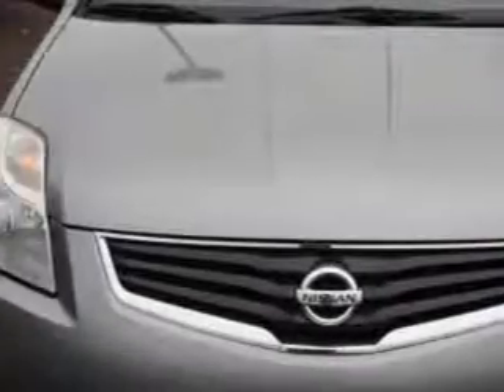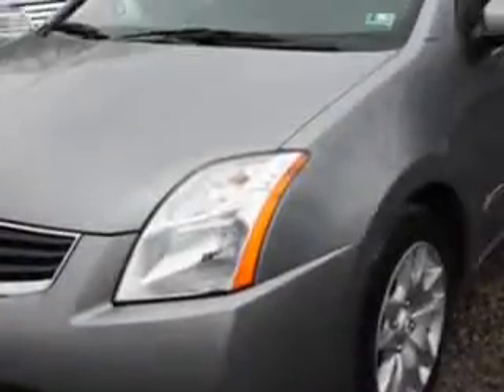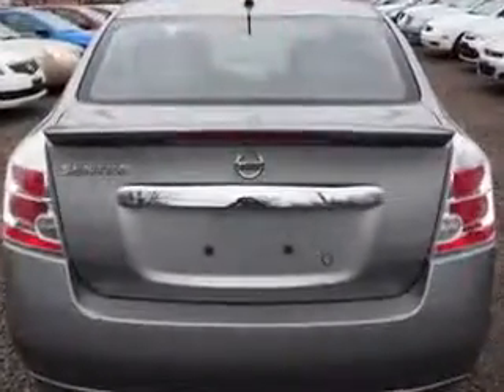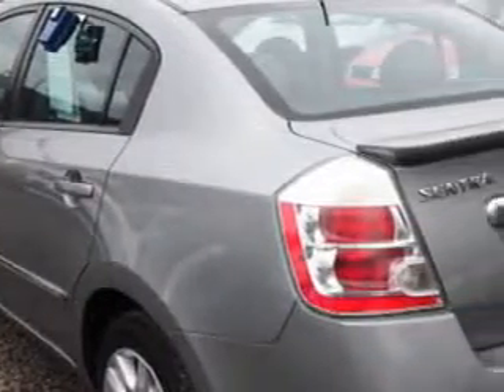2011 Nissan Sentra W & L Subaru Northumberland, PA 17857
Nissan Sentra Imagine driving this  Brilliant Silver   Nissan Sentra Sedan, equipped with a 4 Cylinder engine and a cvt transmission with 68,910 miles. Enjoy an exceptional 34 miles to the gallon on this great car with features like Windows, Rear Defogger, Windows, Lockout Button, Windows, Front Wipers: Variable Intermittent, Power Windows: With Safety Reverse, One-Touch Windows: 1, Rear Seats, Rear Heat: Vents, Seats, Front Seat Type: Bucket, Front Suspension Type: Macpherson Struts, Rear Spoiler, Vanity Mirrors, Dual, Tail And Brake Lights, LED Rear Center Brakelight, Security, Anti-Theft Alarm System With Engine Immobilizer, Auto-Lock, Seatbelts, Seatbelt Pretensioners: Front, Tachometer, Number Of Front Headrests, 2, Seatbelts, Emergency Locking Retractors: Front And Rear, Rear Seats, 60-40 Split Bench, Body Side Reinforcements, Side Impact Door Beams, Passenger Seat, Active Head Restraint, and much more. Enjoy the drive and have peace of mind in this  Nissan Sentra. See us at W & L Subaru today!
MILES: 68,910
VIN:3N1AB6AP8BL692448